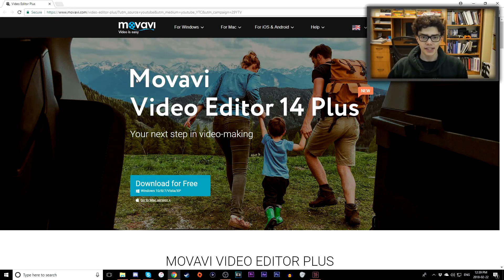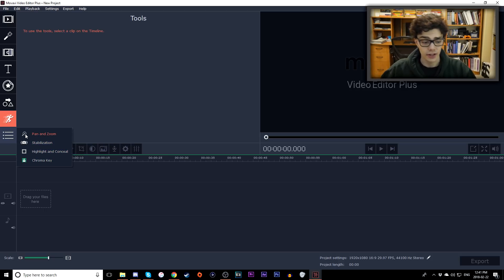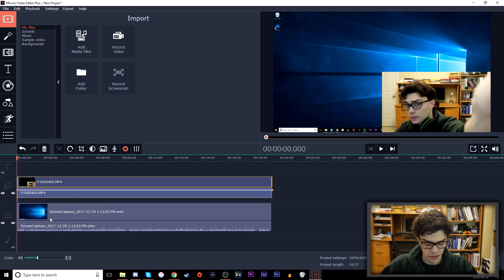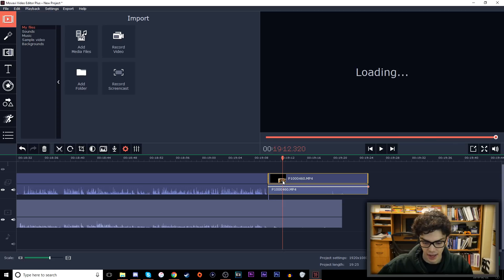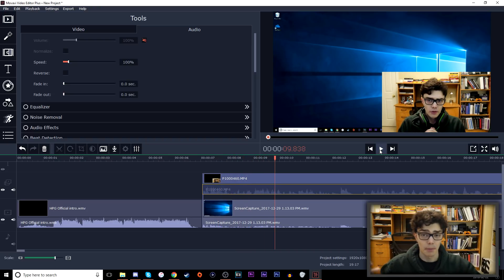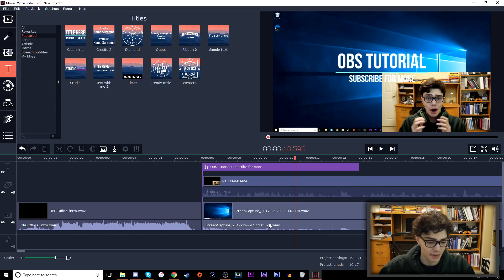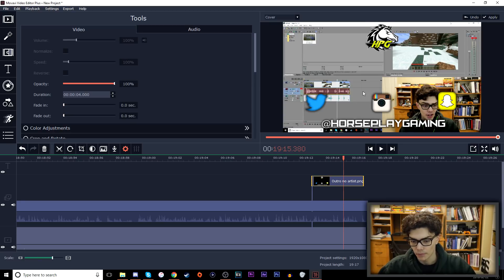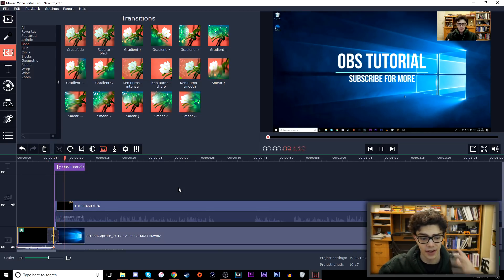Movavi Video Editor 14 Plus Review and Tutorial - The Best Editor for YouTube Beginners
Thanks to the Movavi team for setting me up with Movavi Video Editor 14 Plus!

Movavi Video Editor 14 Plus - Montage Mode

Everyone who has created a video montage knows that most of the time is spent searching for the right moments in dozens of videos. One solution to this problem is the Easy Mode in Video Editor 14 Plus and also in the basic version of the program.
Users can create a video using Easy Mode in just a few clicks: download the source files to the program, choose the music, specify the duration of the video - “Whoosh” and the video is made!
How does it work? A special algorithm looks through all the source files, selects the most interesting moments, and glues them together in a dynamic video that plays in time with the selected music. The program can independently adjust individual clips to the music.

Easy Mode is especially convenient for users who want to create a video quickly. Instagram or and YouTube users can now publish videos in just minutes. Fast video editing for YouTube users became particularly relevant after September, 20th, when YouTube finally removed the built-in video editor from their website.
It’s also a handy aid for those times when a user wants to quickly share the experience of participating in a conference or the emotions of being on vacations with friends. And it is a great solution for users who do not have time to master even the simplest video editor, but who still want to be able to create a video montage.

Animation adds a Creative Touch to Video Editing

The Movavi team interviewed hundreds of users to determine what they wanted to see in the next version of Video Editor. The top request was for animation, so this capability has been added to Video Editor 14 Plus.

It takes less than a minute to set a selected object in motion or to animate its appearance / disappearance. The object might be a title, a sticker, even a basic or overlay (superimposed) video. Using the animation tool is intuitive. Even a first time video editor will be able to add an animated object to their movie.

Extended Media Collections

For users looking for an expanded selection of music and effects, the new Video Editor 14 Plus includes 16 new video clips, 86 thematic stickers, and 22 new music themes.
The video clips’ library now includes a collection of short videos commonly used in video editing, such as screensavers with a countdown or running clocks. With Video Editor 14 Plus, users can even make a video news release: place the video on the screen of a virtual news studio and use the chromakey effect to add themselves as the presenter in the studio.

The sticker library includes new graphic elements for video, such as phrases from comics like Bang or OMG and emoticons from social media.
The music library offers an expanded selection of themes, from rock'n'roll to world music. All are copyright-free, so they can be used for any purpose without restrictions.

H.265 Сodec Support

The new version of Video Editor 14 Plus provides support for the latest video compression standard H.265 (HEVC - High Efficiency Video Coding). This standard delivers maximum visual quality for the video and at the same time compresses the file by 40% more than the previous H.264 standard. This combination enables users to download and transfer files faster and save on storage space.

Video Editor 14 Plus retains all the features of the previous version: more than 160 filters for video processing, artistic titles, more than 100 styles for smooth transitions between segments, special effects like slow motion, chroma key, reverse video, and more. Also included are voice recording, video stabilization and bit recognition.

Basic Video Editor 14

Movavi has also released a basic version of Video Editor 14, which, like the Plus version, includes the montage wizard. It does not include the more advanced features in Plus, such as the animation tool and the extended media collections. Support for H.265 is limited to read only.

By:
ANNA NAZAROVA